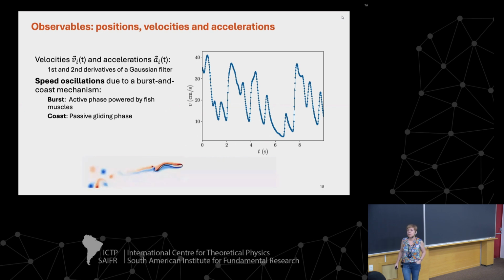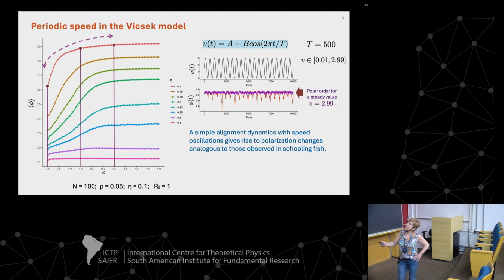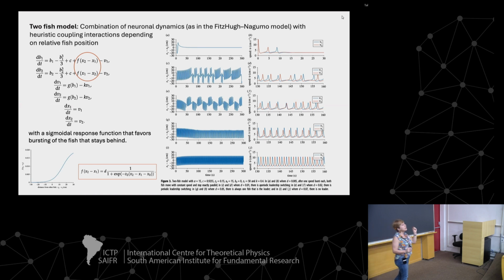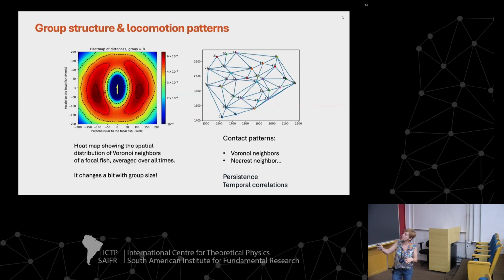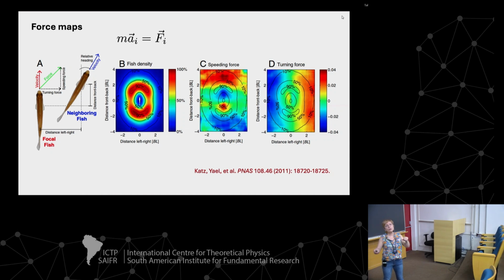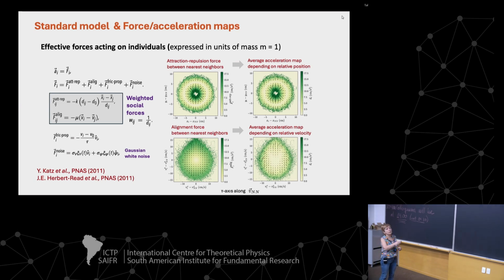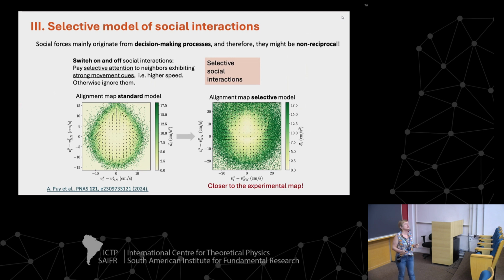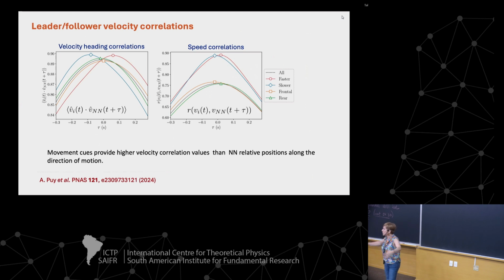Maria Del Carmen Miguel Lopez: Collective motion and decision making in the dynamics of... - Class 3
ICTP-SAIFR
School on Synchronization: from collective motion to brain dynamics

Speakers:
Maria Del Carmen Miguel Lopez (Barcelona University, Spain): Collective motion and decision making in the dynamics of social animals and robot swarms